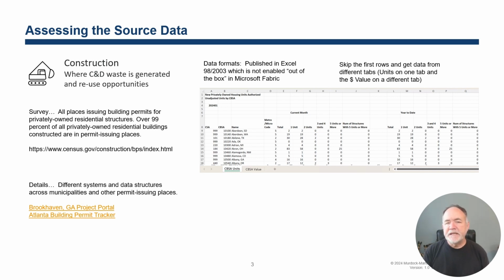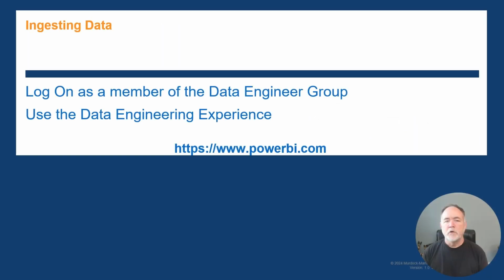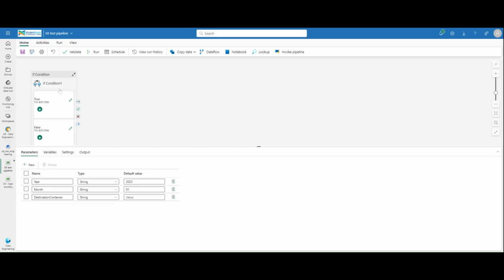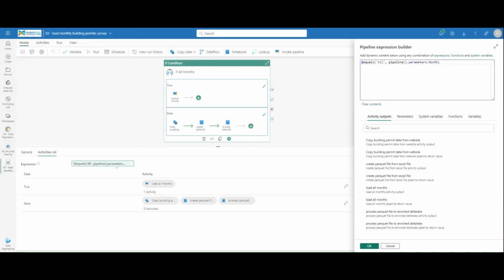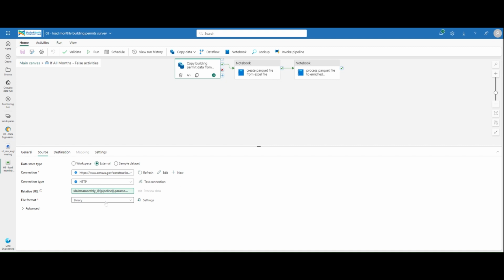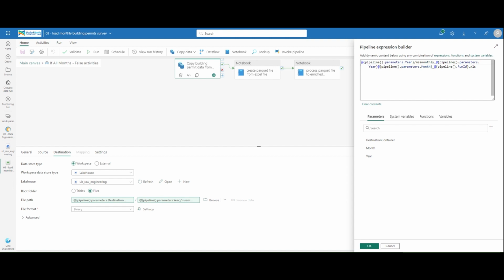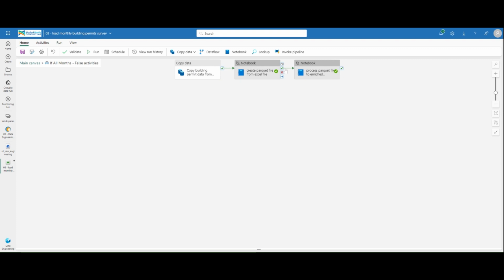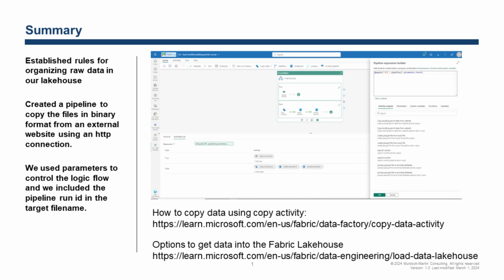Ingesting data into lakehouse part 1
In this video, we ingest data into our raw lakehouse from an external website using http binary copy.  We will define some best practices for organizing our raw lakehouse and coping external files efficiently.